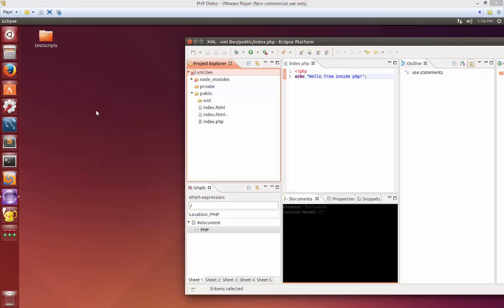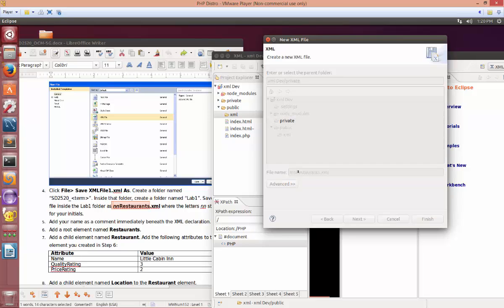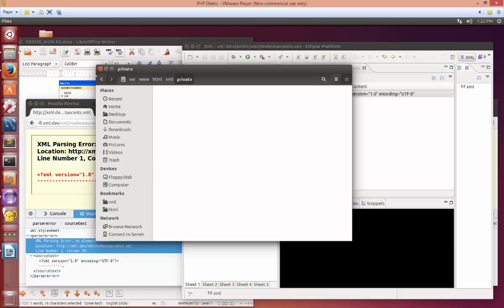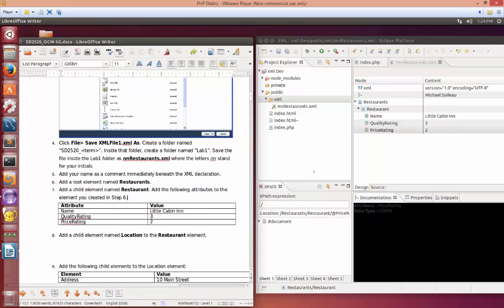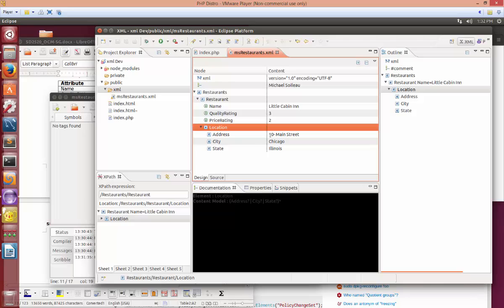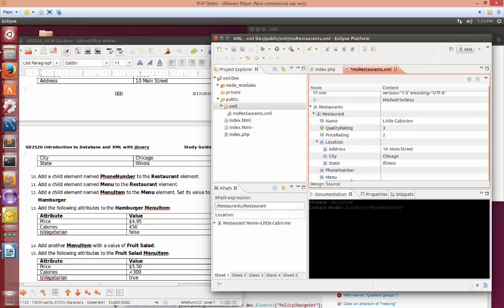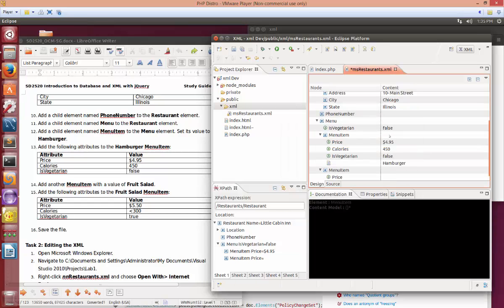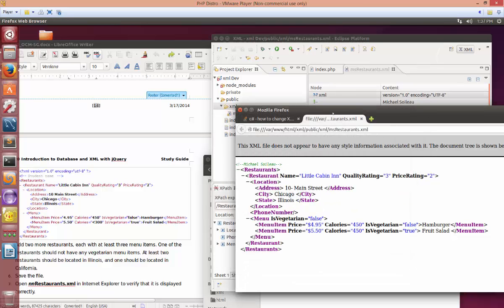Lab 1 - XML